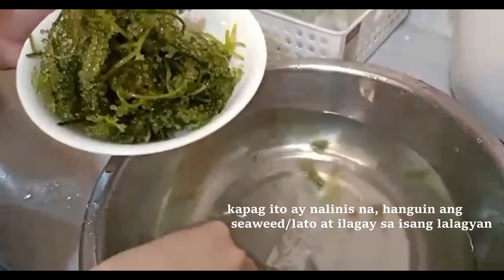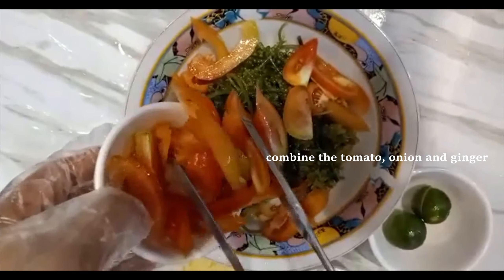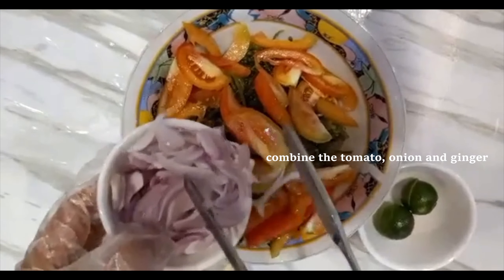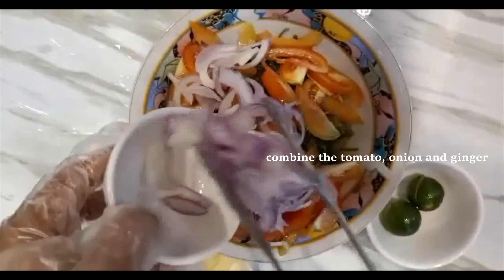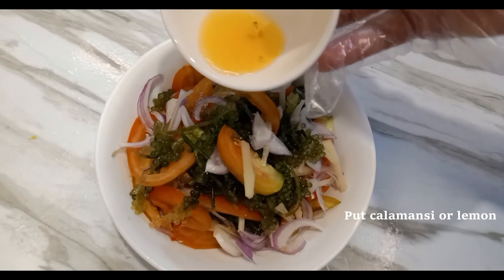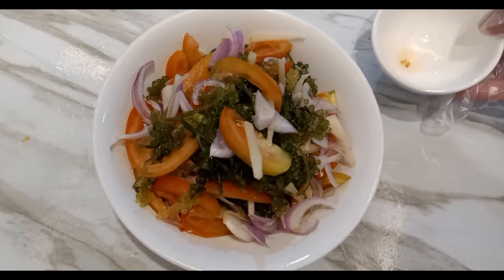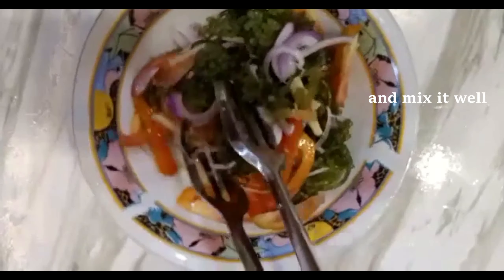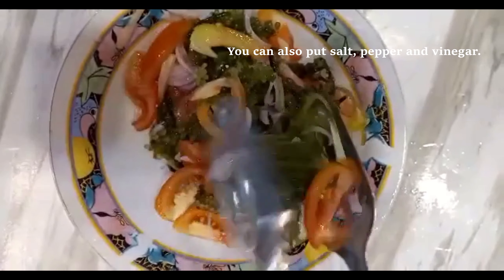FRESH LATO SALAD (Seaweed) Easy And Simple Recipe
FRESH LATO SALAD (Seaweed)
Ingredients :
Tomato, ginger, onion, calamansi, seaweed. Salt, pepper and vinegar are optional.